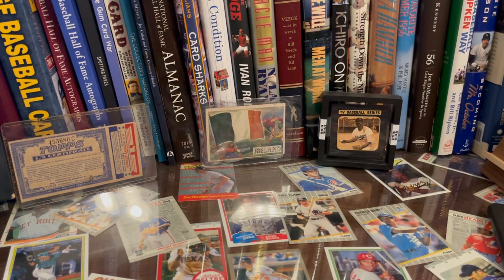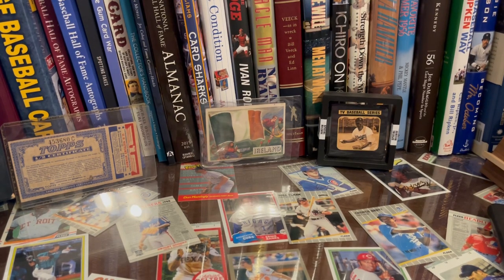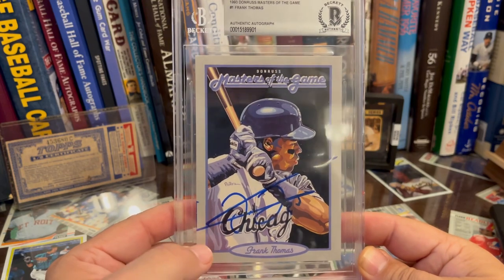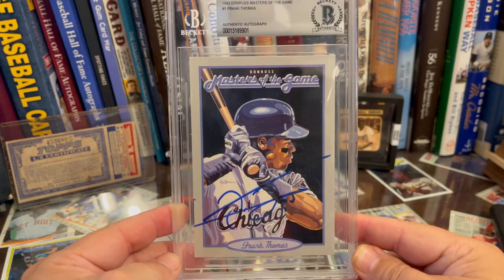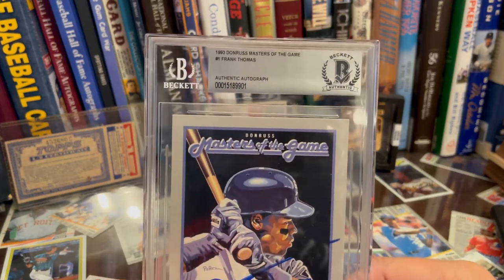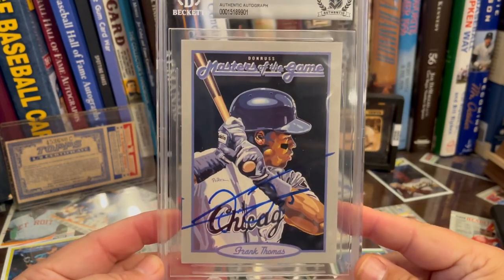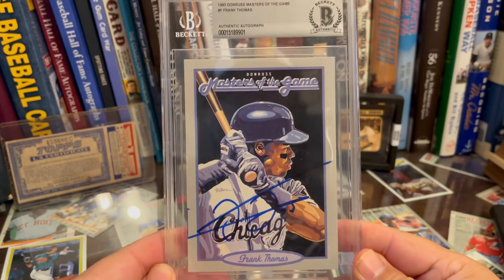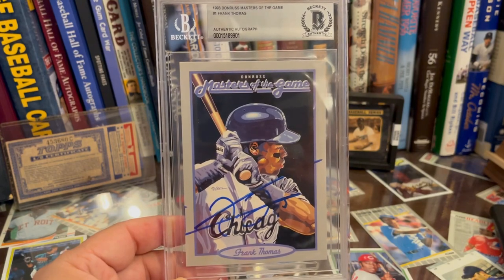Cool New Documentary Right up My Alley